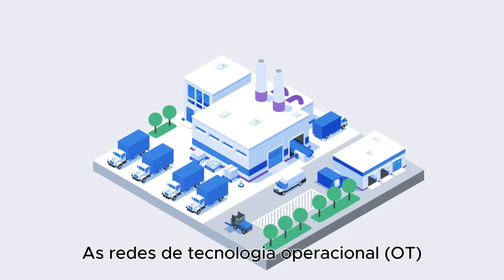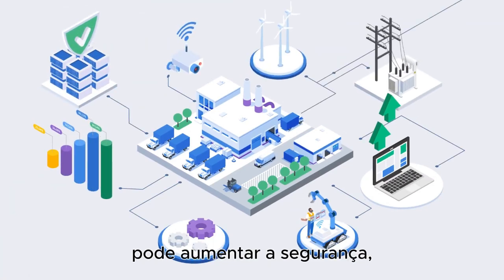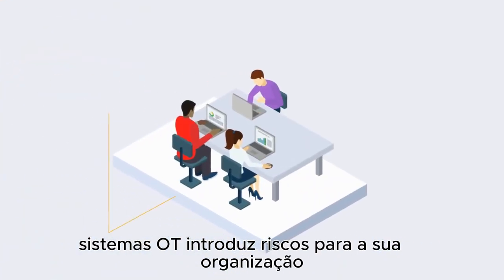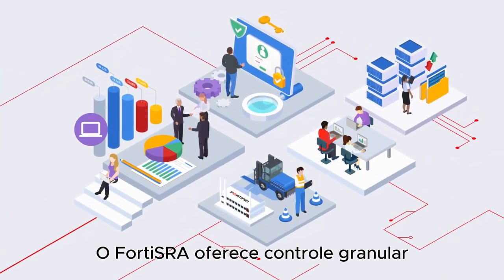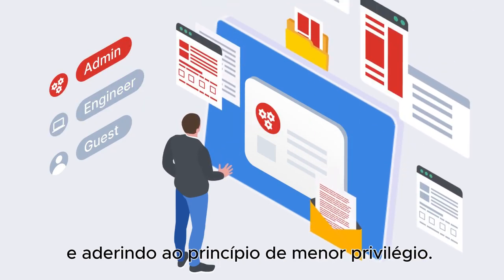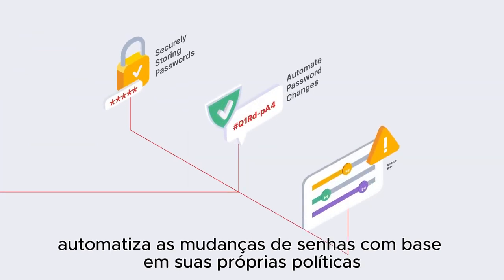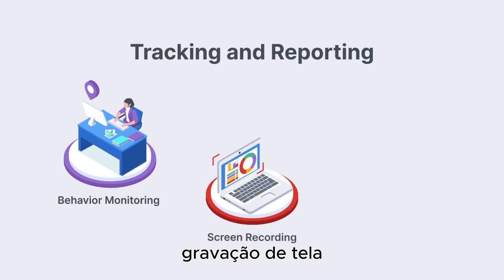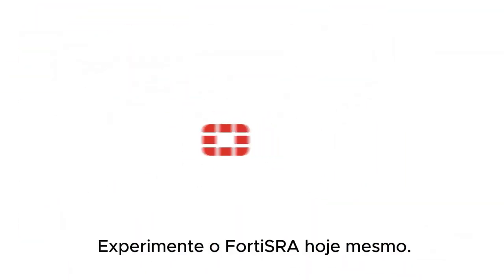FortiSRA: Acesso remoto seguro para OT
As redes OT estão mudando a forma como os usuários acessam e controlam sistemas críticos de OT. No entanto, habilitar o acesso remoto introduz riscos significativos e desafios de gestão, exigindo uma solução específica para OT.

Assista ao vídeo para descobrir como o FortiSRA permite um acesso seguro para organizações de OT com controle granular e visibilidade de todos os usuários.